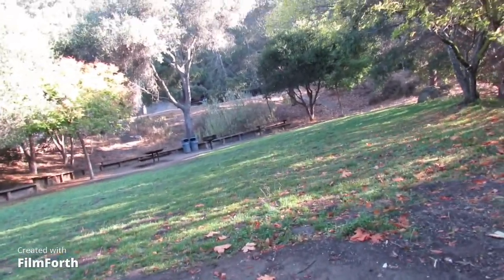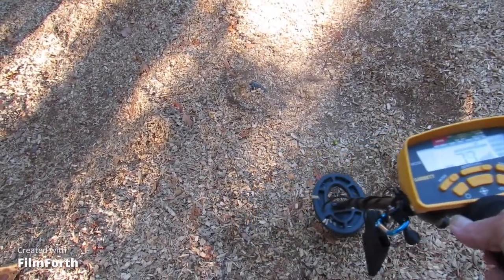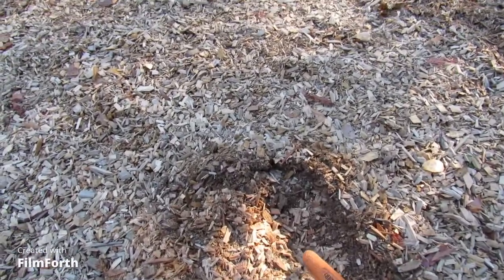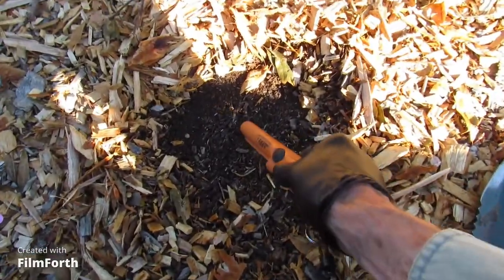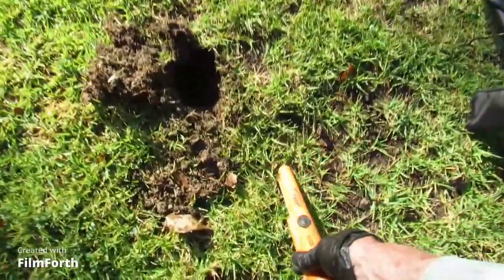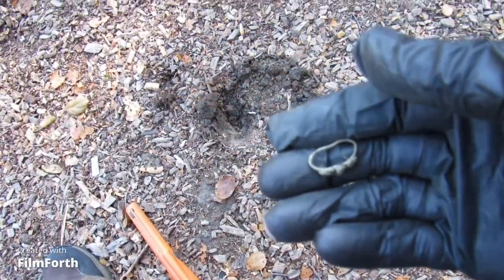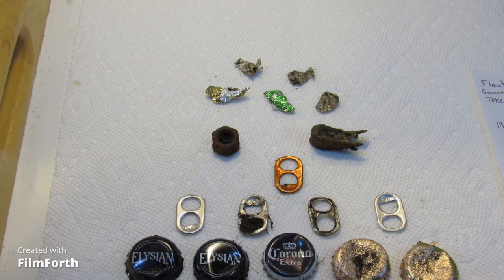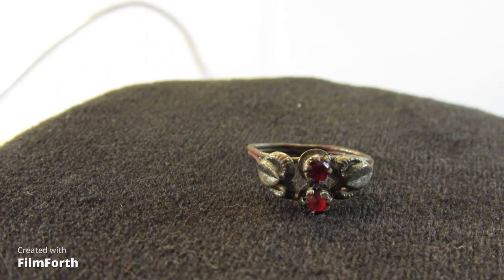Alvarado Park A New Place To Hunt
Metal Detecting Parks Tot Lots Beaches